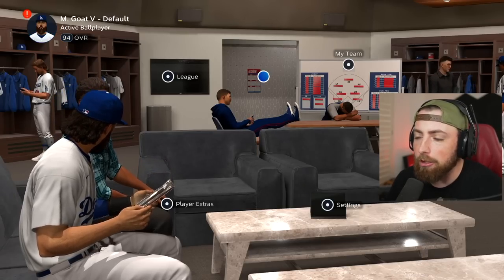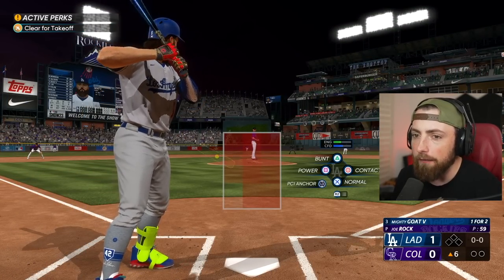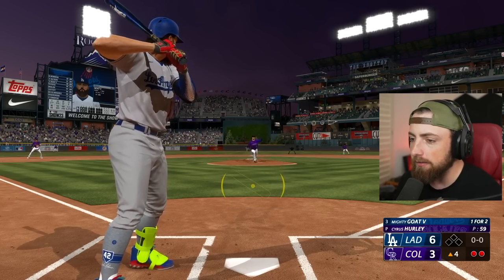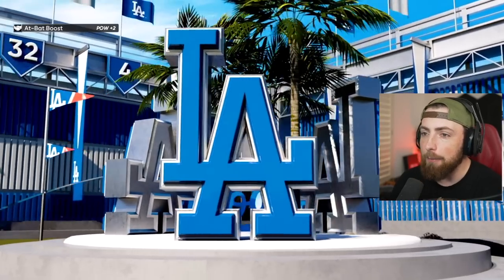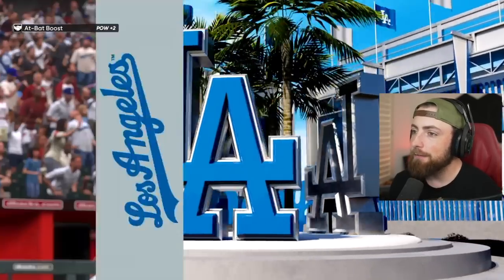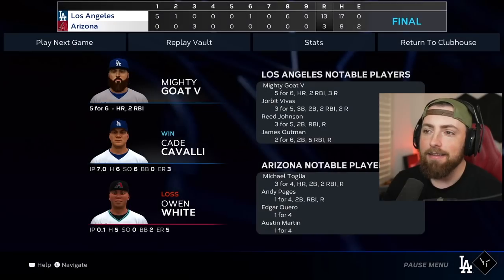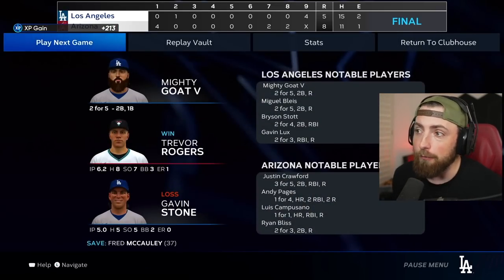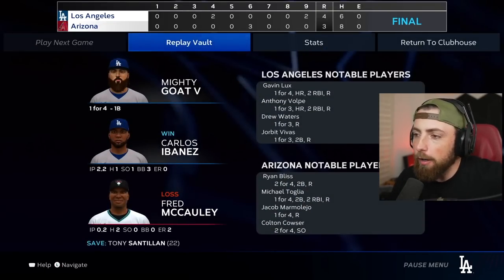MY FIRST 5 HOME RUN GAME?! MLB The Show 23 | Road To The Show Gameplay #91